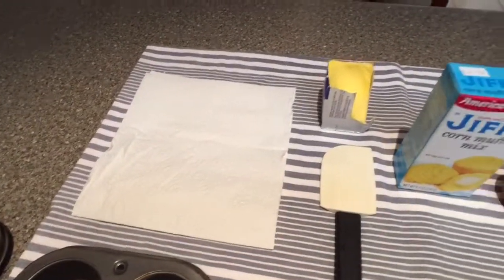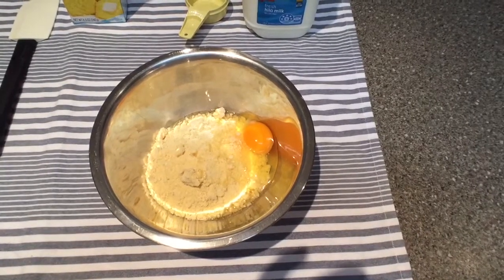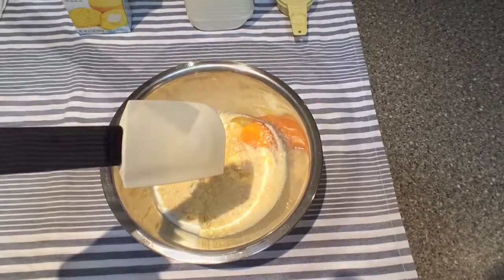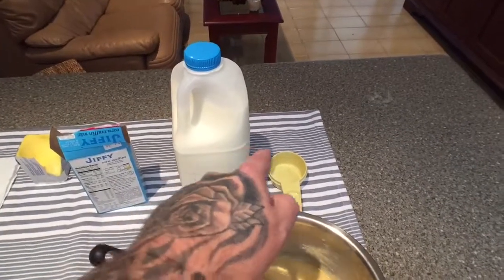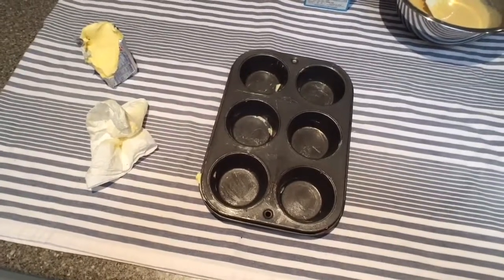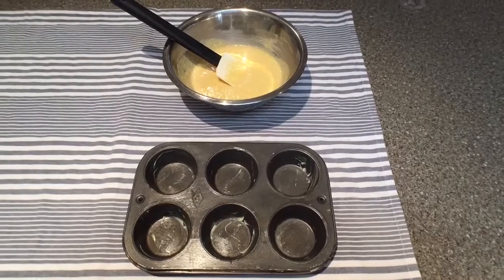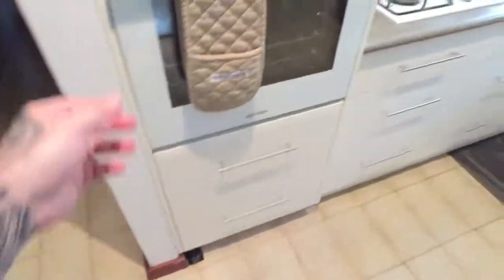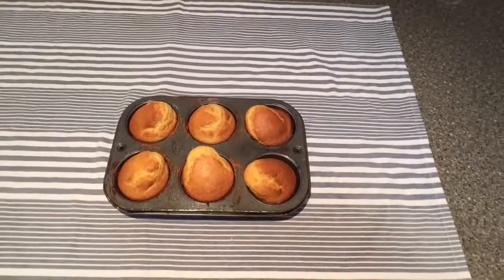Jiffy Corn Muffin Mix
A straight to the point video. Short and sweet.